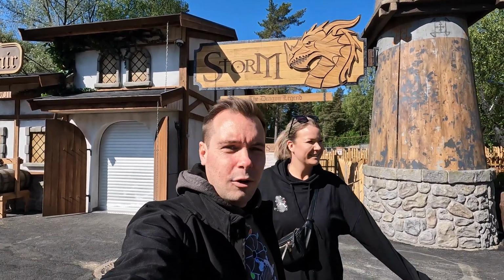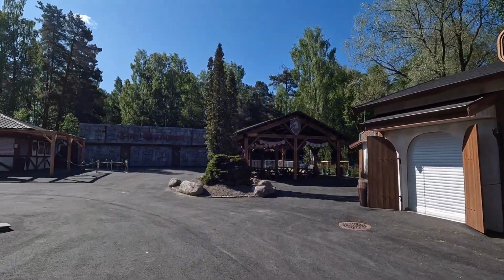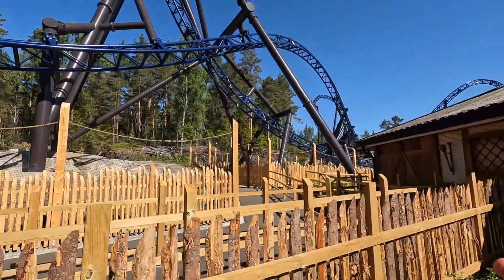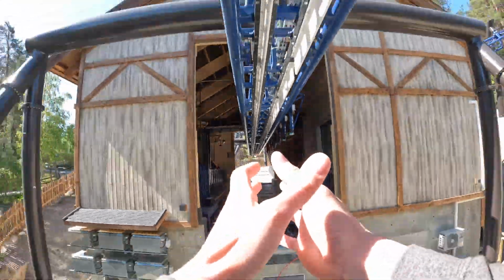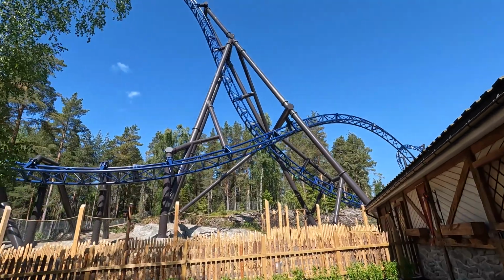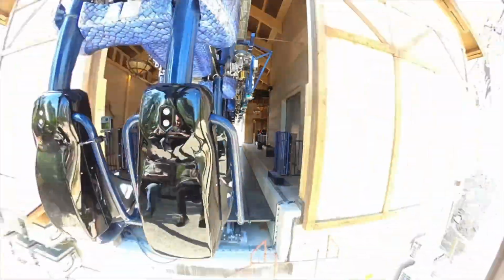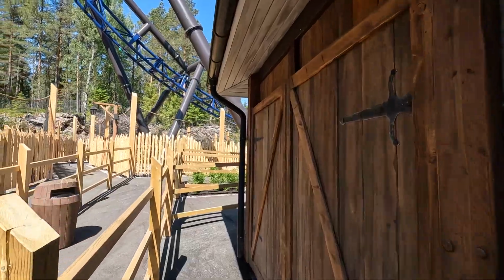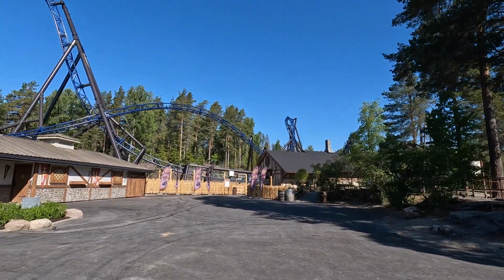Storm FIRST RIDE and press release - Tusenfryd new rollercoaster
Join Coaster Stop on our first ever ride in Storm the dragon legend at Tusenfryd in Oslo, Norway.

Storm is a Gerstlauer inverted triple launch rollercoaster and is very intense and so much fun.

The cost of Storm was 100 million NOK.

Storm is part of the new area of Tusenfryd called Dragonville.
Dragonville is quite themed and we really enjoyed this area of the park.
It will be very exciting of what the park will bring in the future.